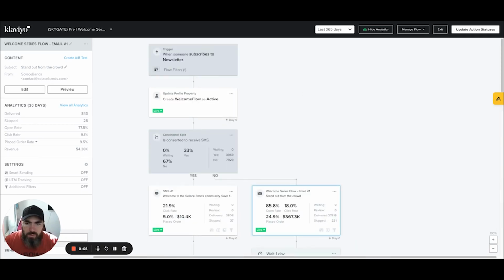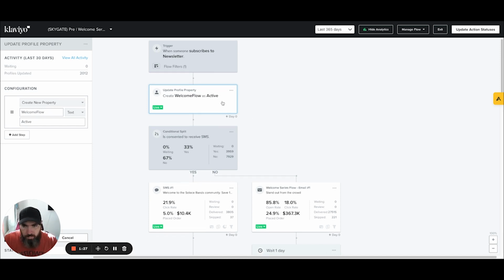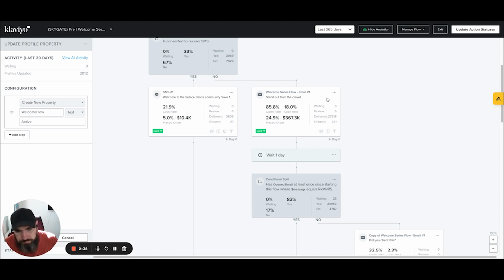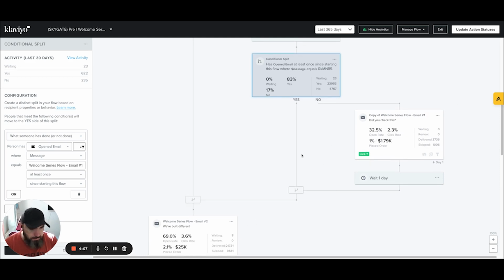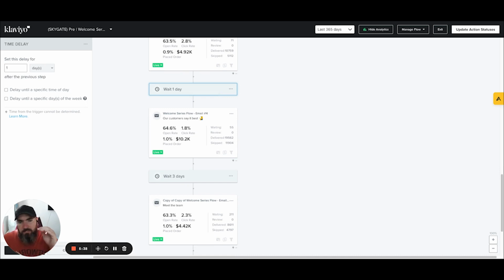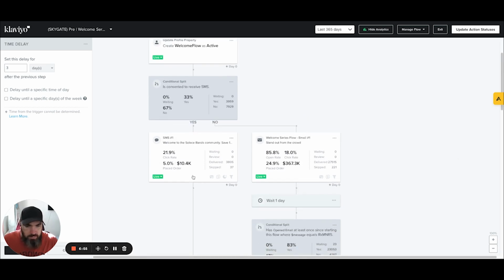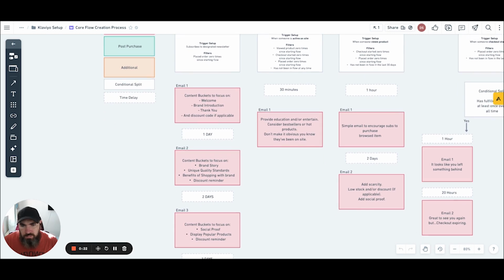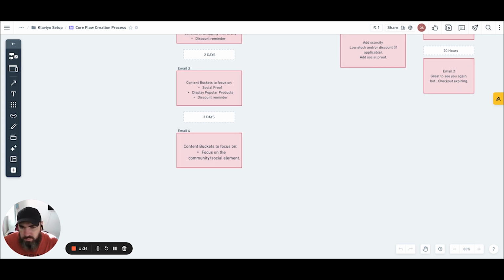Unlocking $424K in Revenue: The Automated Email Flow That Transformed Our eCommerce Clients Business